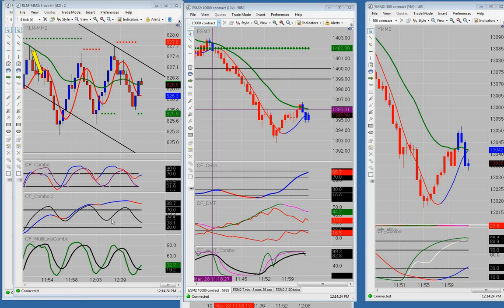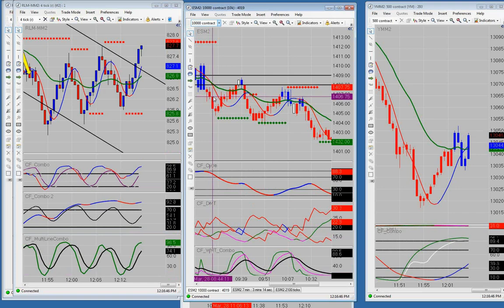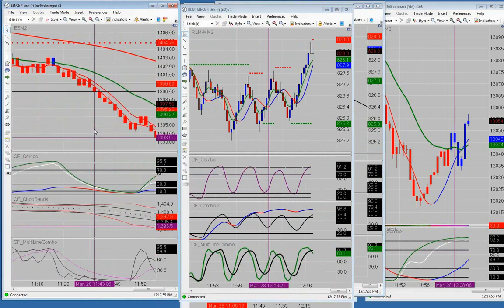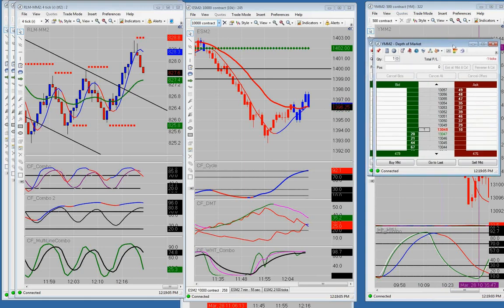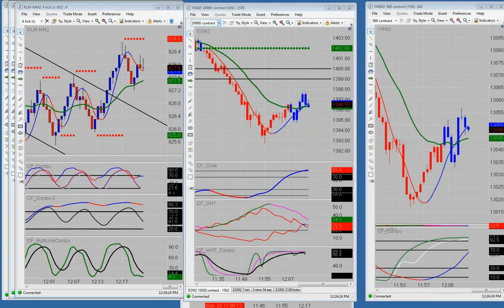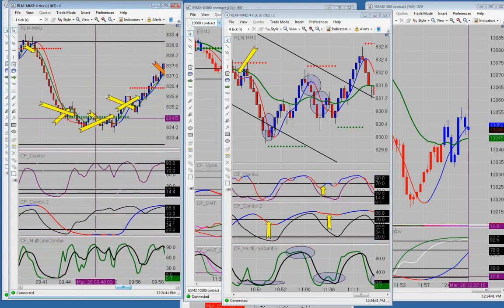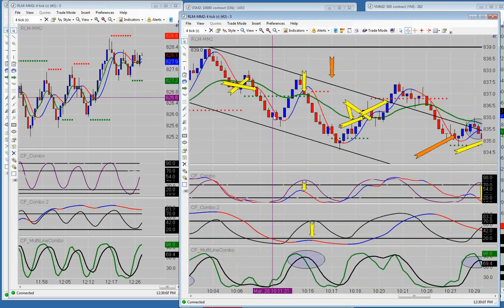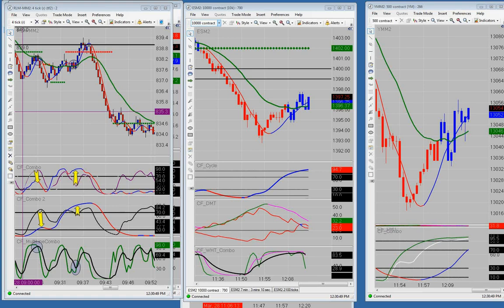Emini Live Trading Room CFRN 3/28/2012 Russell 2000 (TF) +6 ticks